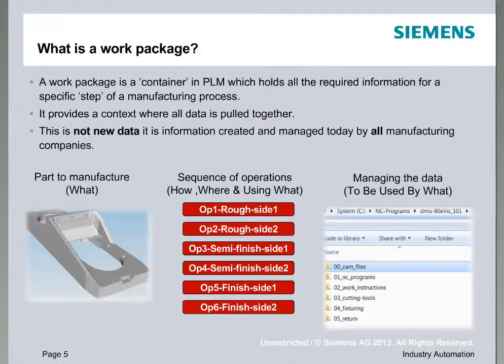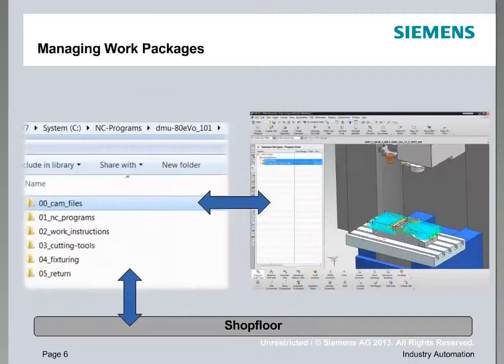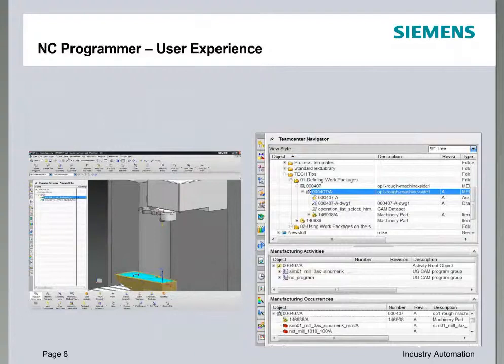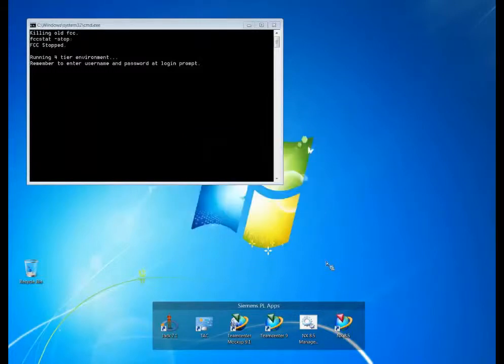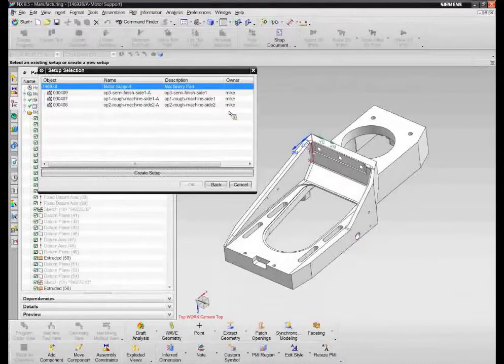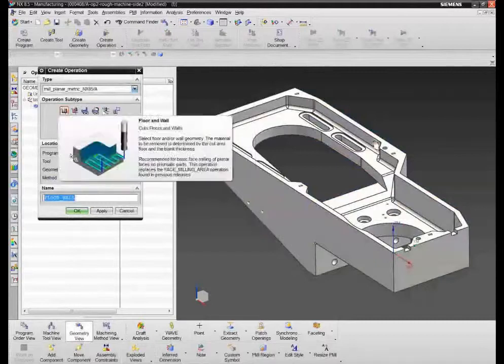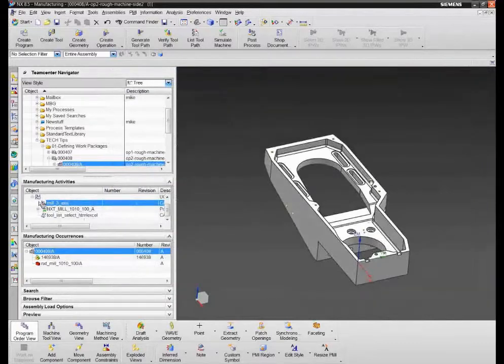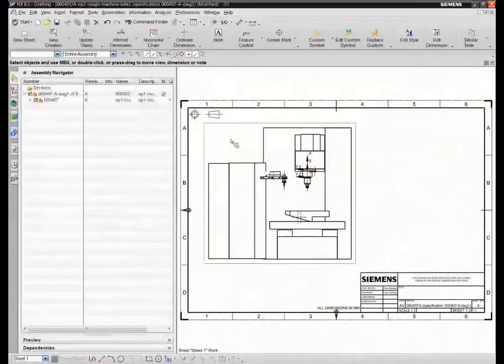NC Data Mgmt - "How to create and manage an NC work package"